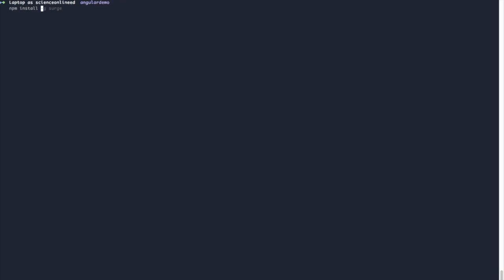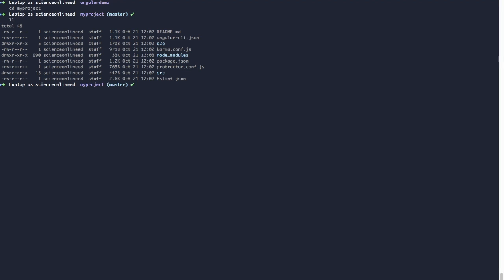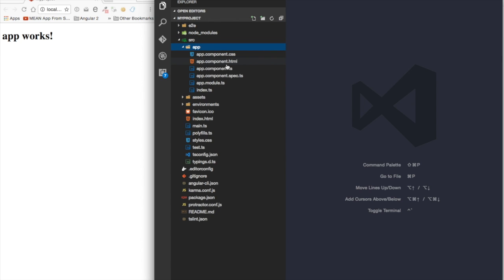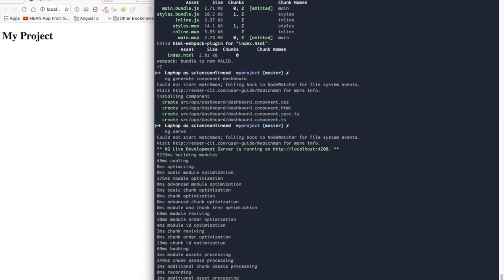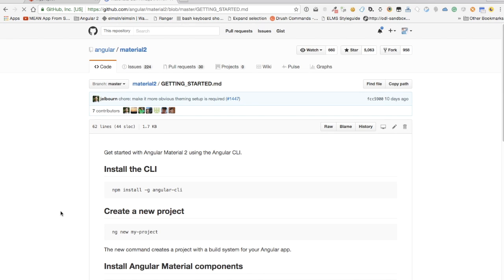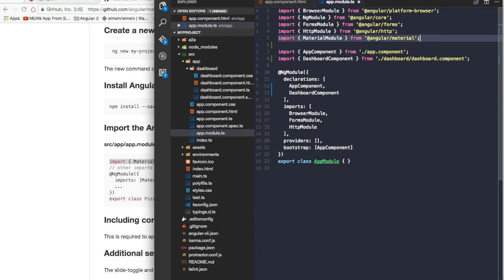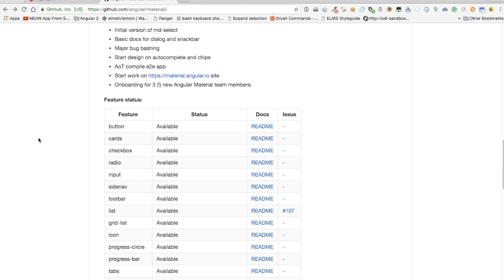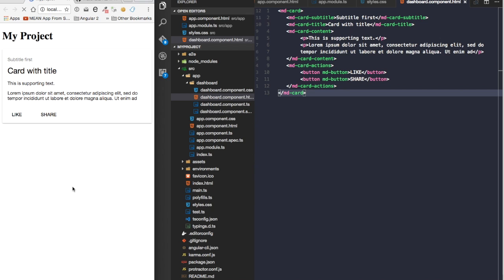Getting started with Angular 2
This video is about Getting started with Angular 2